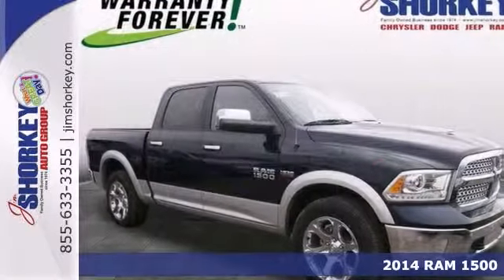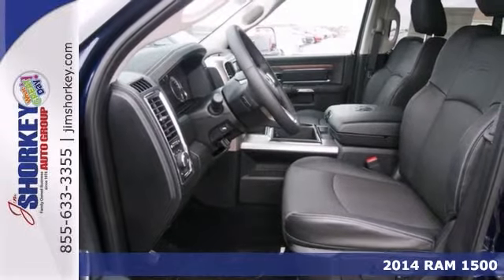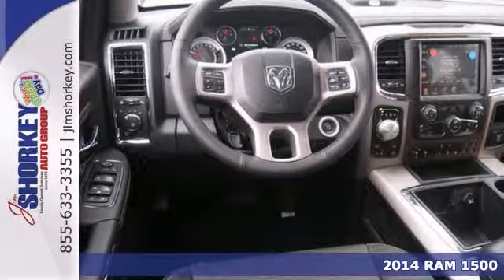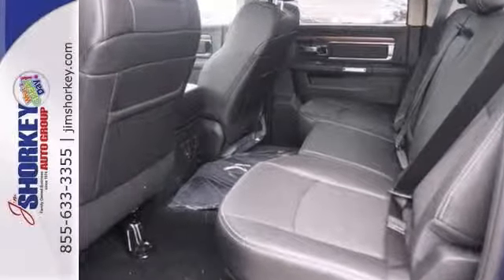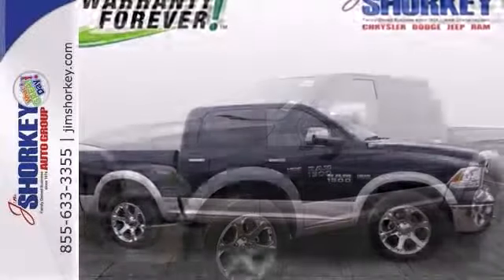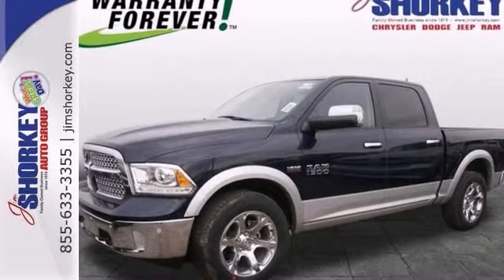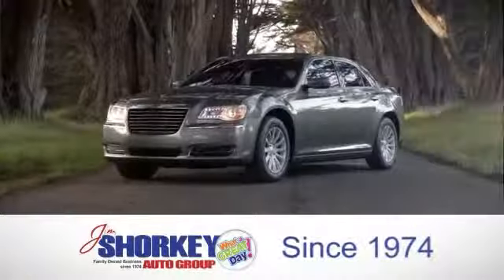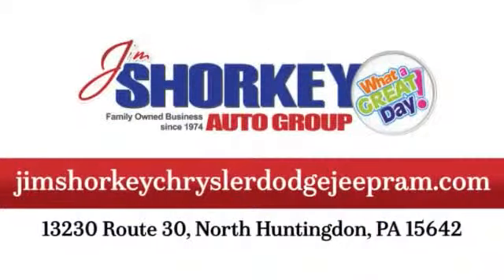2014 RAM 1500 North Huntingdon PA Pittsburgh, PA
Year: 2014
Make: RAM
Model: 1500
Trim: Automatic
Engine: 8 Cylinder
Transmission: Automatic
Color: True Blue Pearlcoat
Interior: Black
Stock #: C05952
What a fantastic deal! Introducing the 2014 Ram 1500! Very clean and very well priced! This model accommodates 5 passengers comfortably, and provides features such as: heated and ventilated seats, heated steering wheel, and leather upholstery. It features an automatic transmission, 4-wheel drive, and a powerful 8 cylinder engine. We pride ourselves in the quality that we offer on all of our vehicles. Stop by our dealership or give us a call for more information.

Address:
13230 ROUTE 30